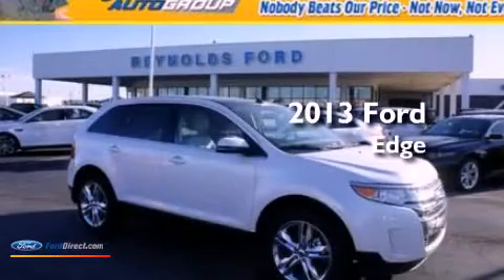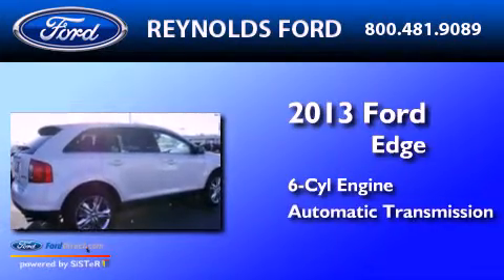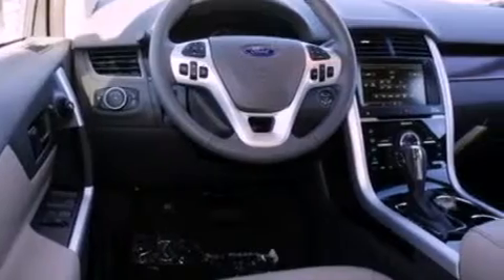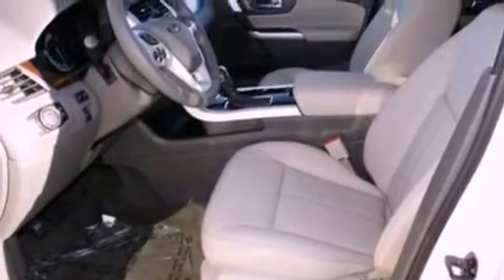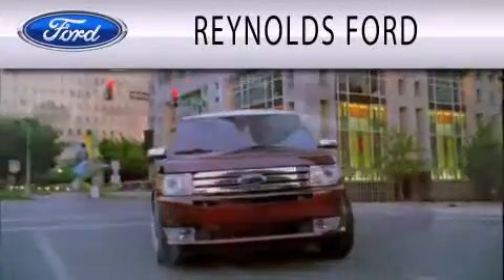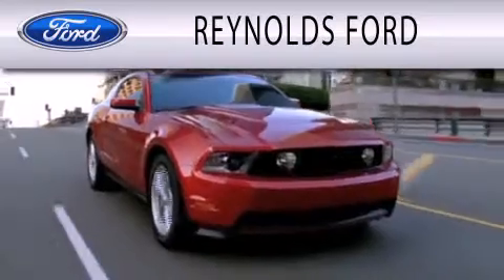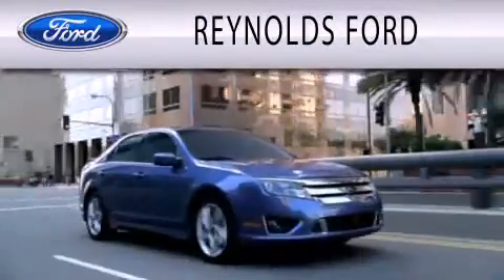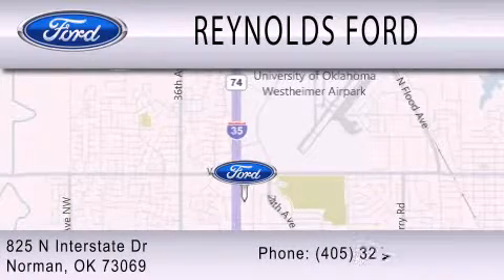2013 FORD EDGE Norman OK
Year : 2013
 Make : FORD
 Model : EDGE
 Engine : 3.5L V6 24V MPFI DOHC
 Trans . : 6-SPEED AUTOMATIC
 Exterior : WHITE PLATINUM TRI-COAT METALLIC
 Miles : 3
 Interior : MEDIUM LIGHT STONE
 Stock : FTD244